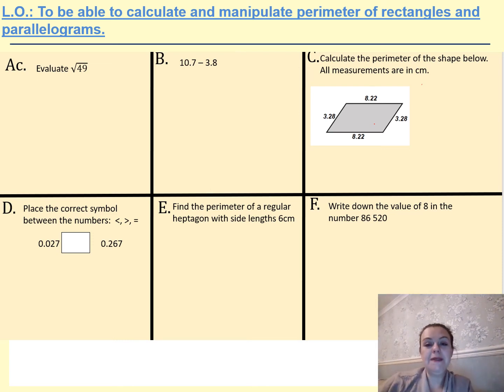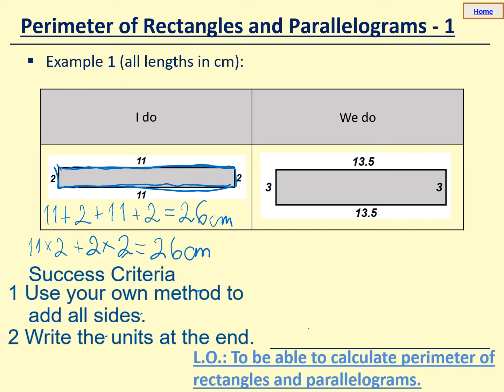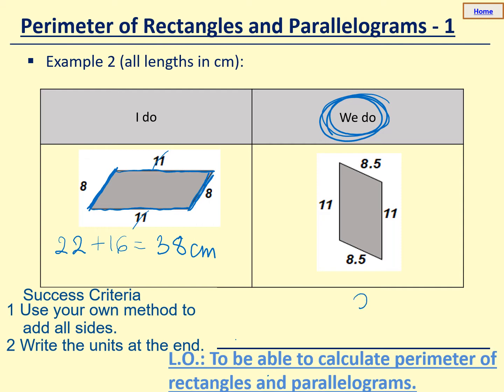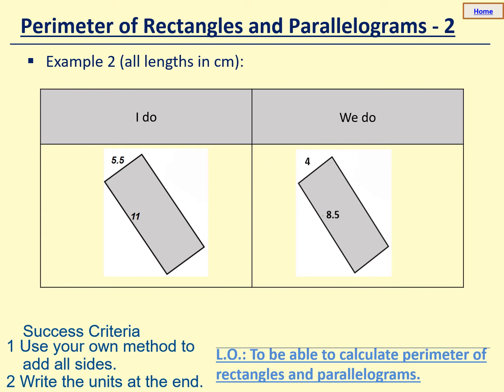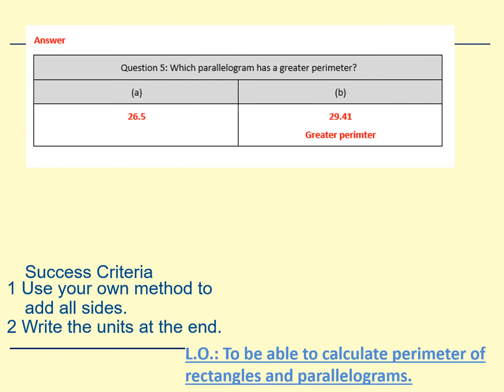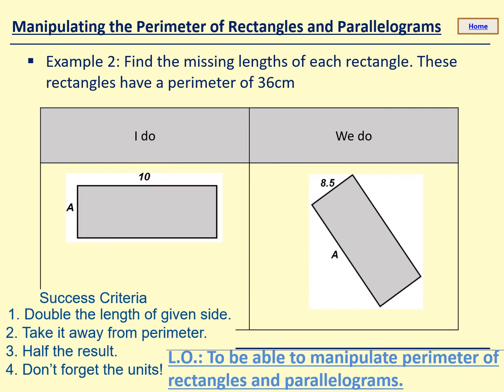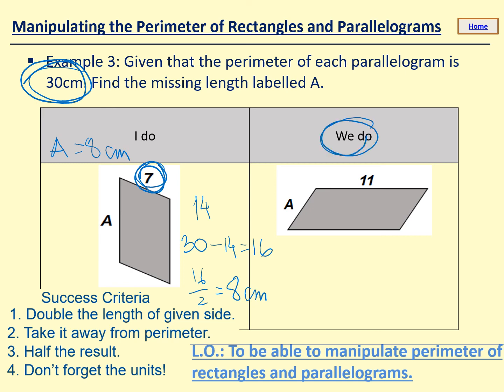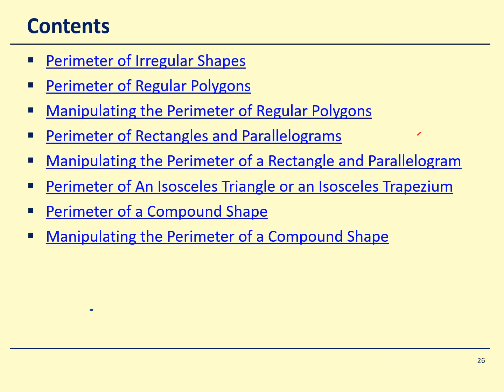7 03 Perimeter lesson 3